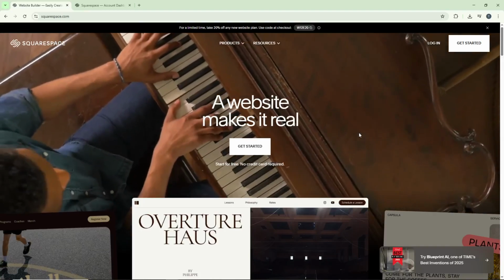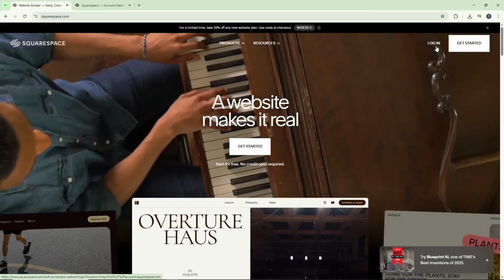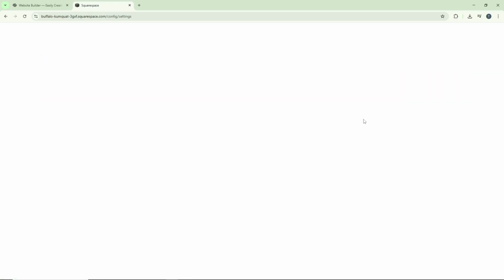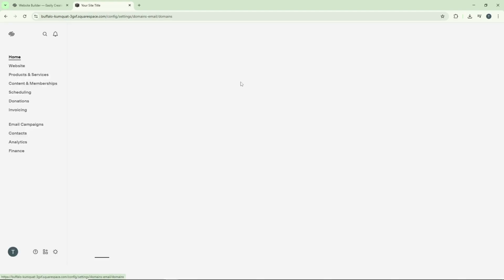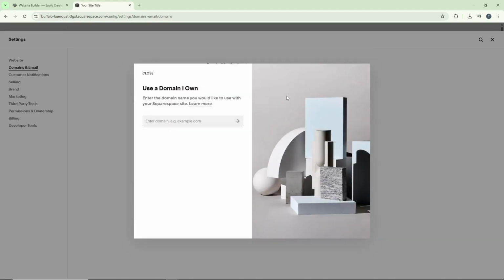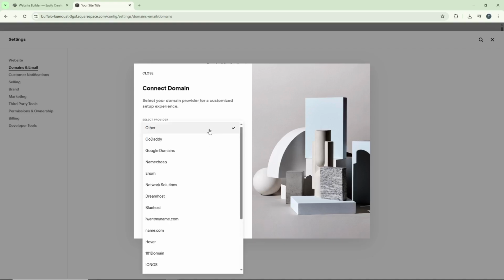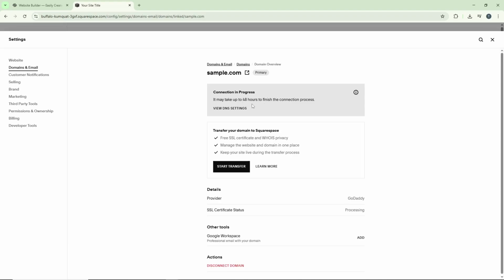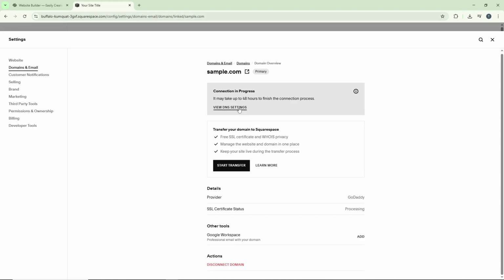How To Connect A Third-Party Domain To A Squarespace Website (Tutorial 2026)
Along the way, you'll learn connect custom domain to Squarespace, link third-party domain Squarespace site, setup external domain on Squarespace, add existing domain to Squarespace, point domain to Squarespace tutorial, Squarespace website domain connection, how to attach domain to Squarespace, integrate third-party domain Squarespace, map custom domain to Squarespace, Squarespace third-party domain setup guide, connecting external website domain Squarespace, launch Squarespace site with custom domain